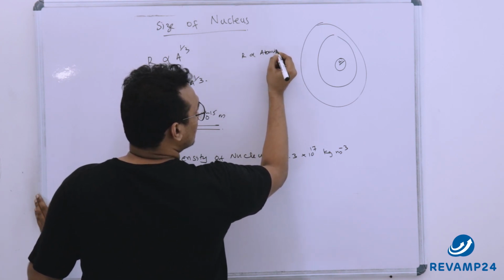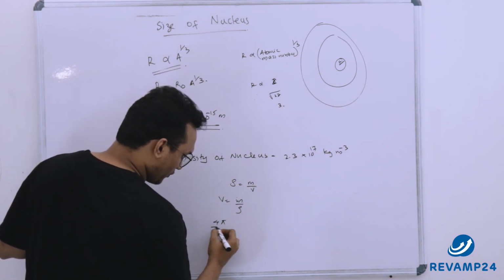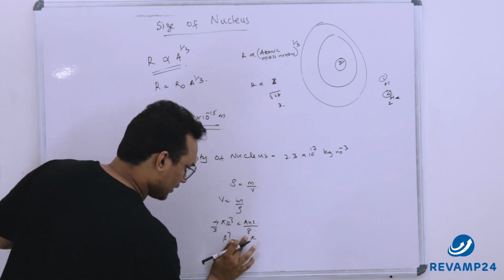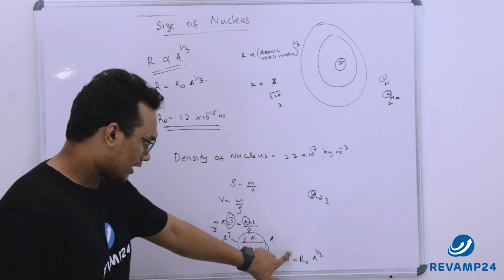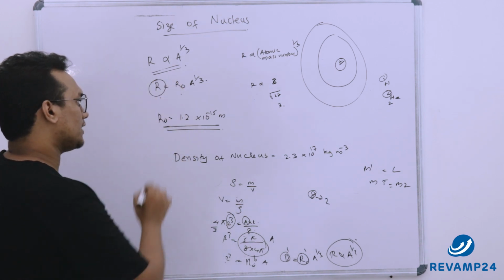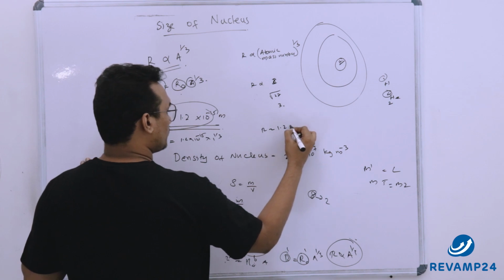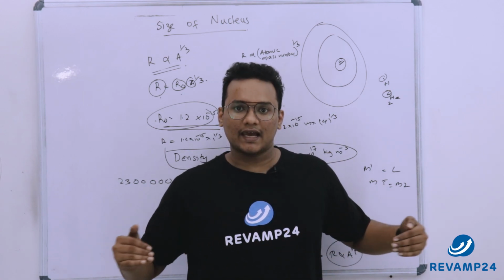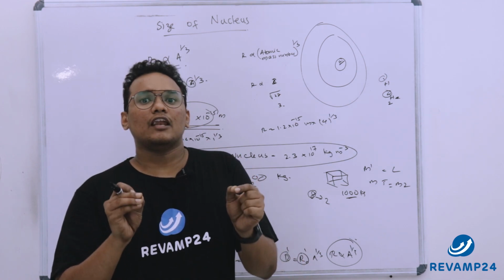Size Of Nucleus ||Class 12 || Physics || NCERT|| CBSE || CUCET || VITEEE || MHTCET || KCET